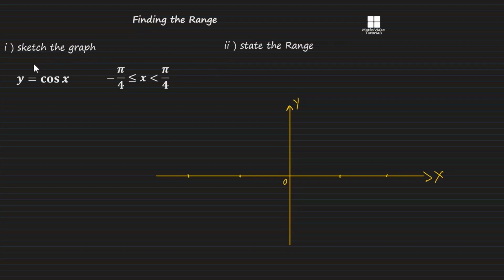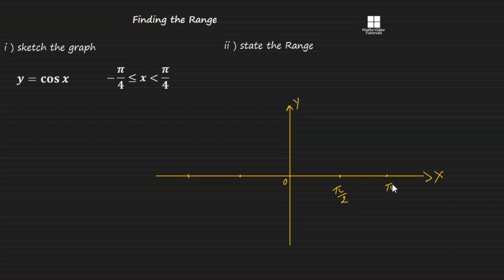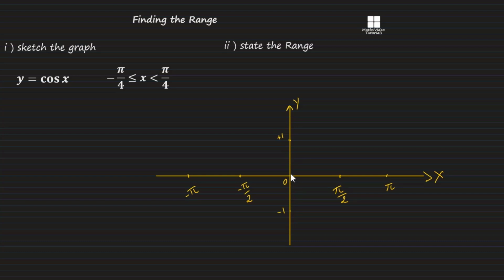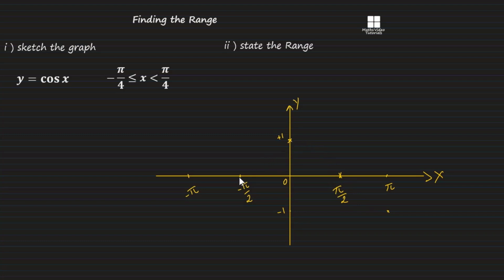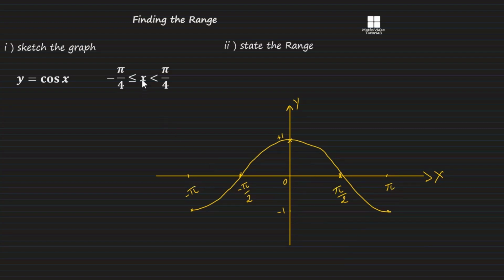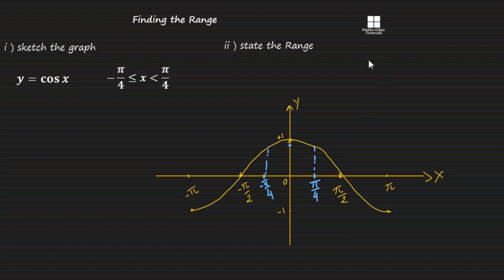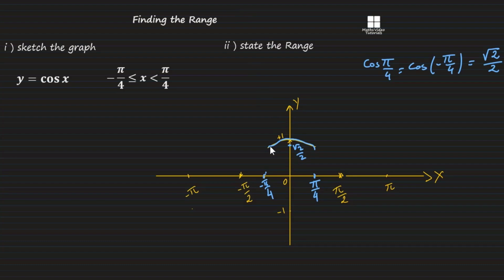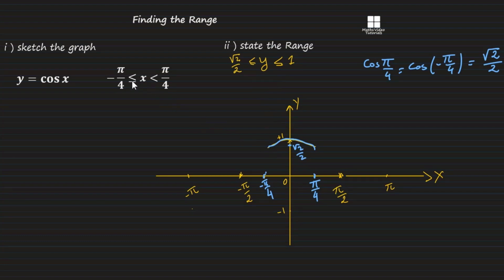Finding the Range Example6